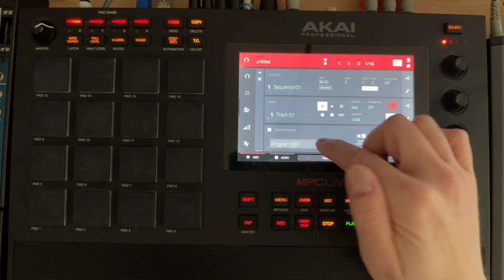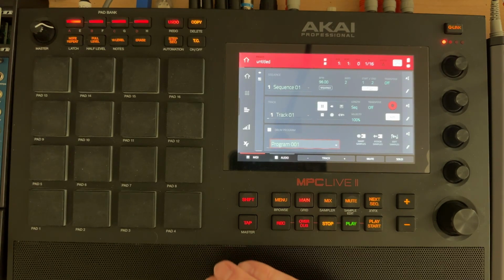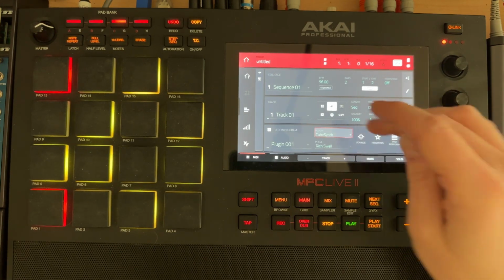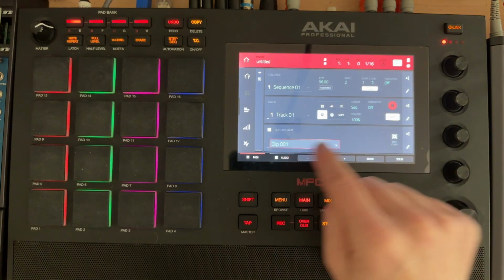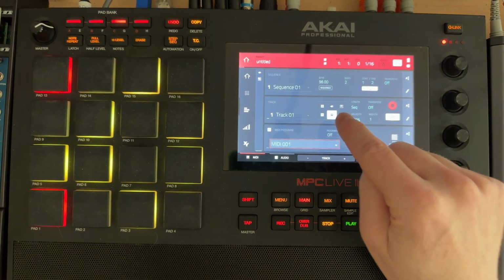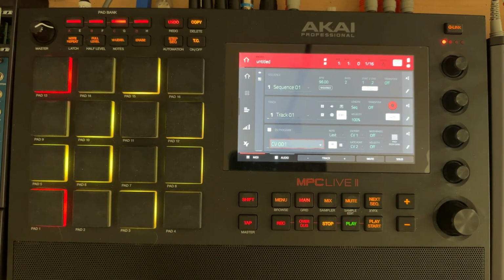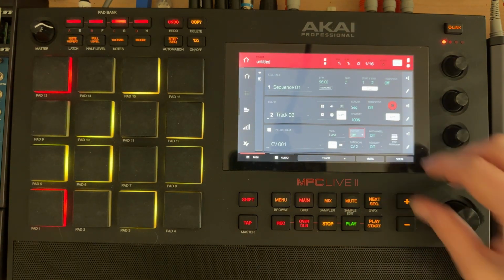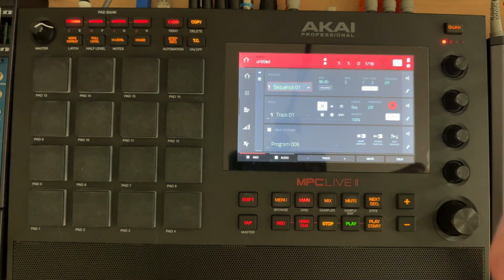MPC Live - Program Overview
A quick overview of what a program is, and what types of programs you have available to you.